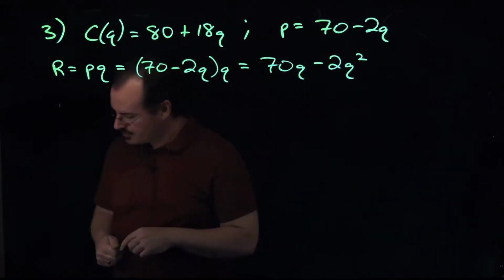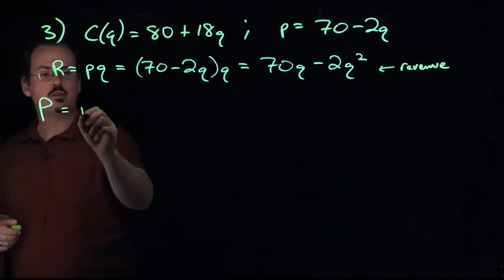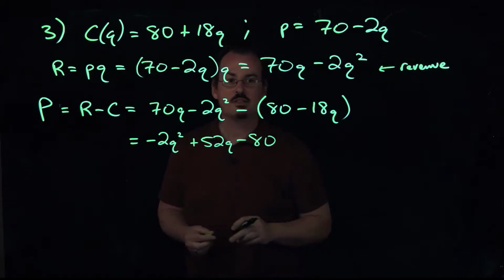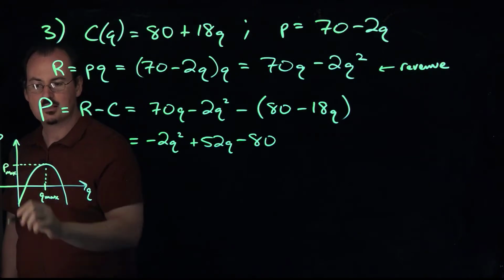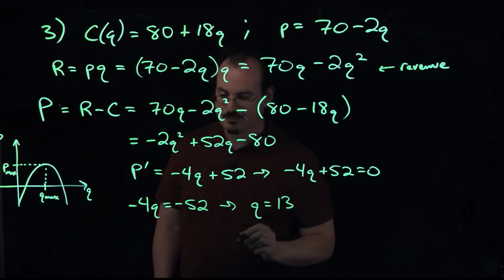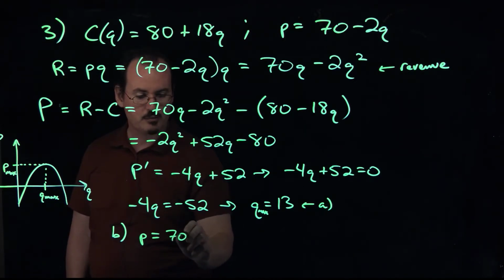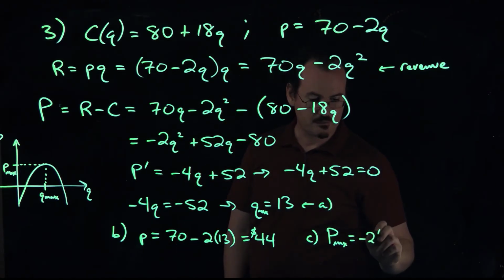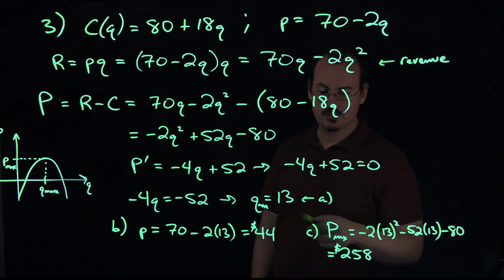5.2 problem 3